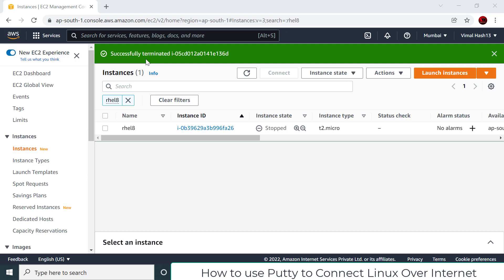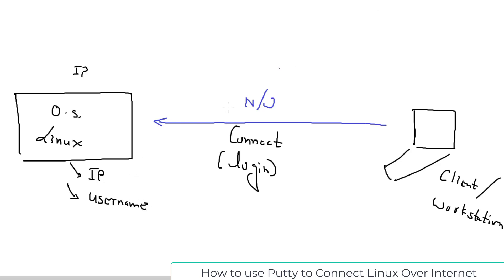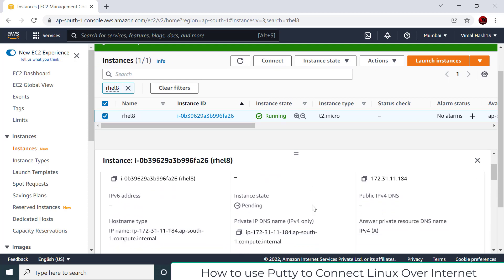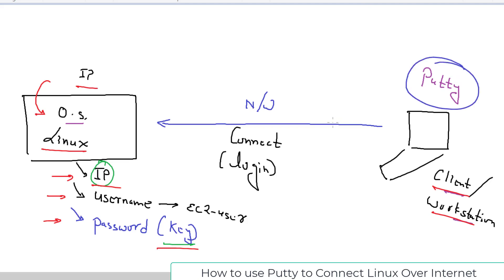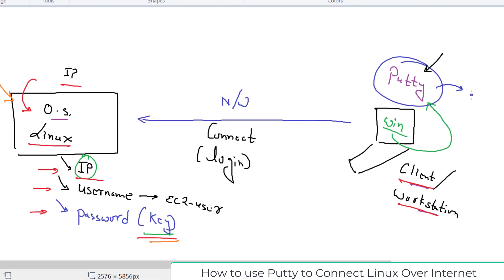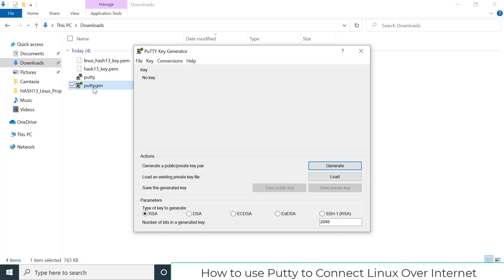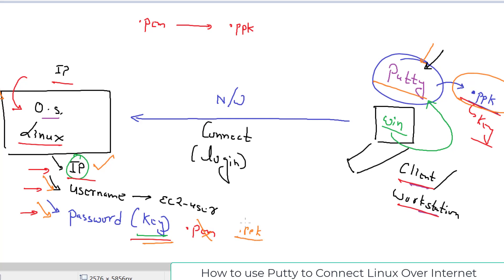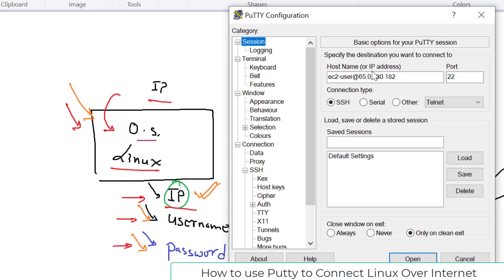How to connect instance with putty?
In this tutorial, we'll discover the process of remotely accessing the AWS instance using the Putty software. guided by Mr. Vimal Daga.